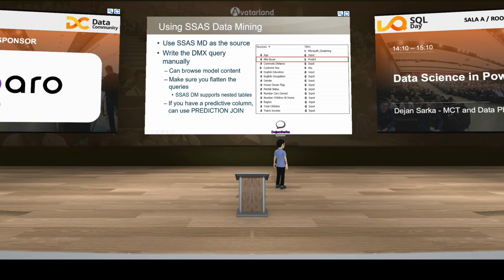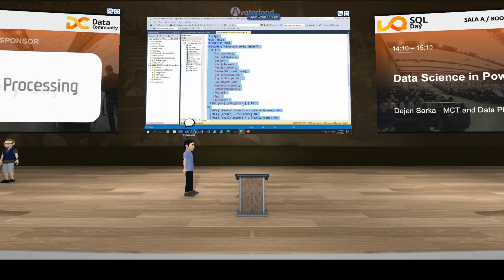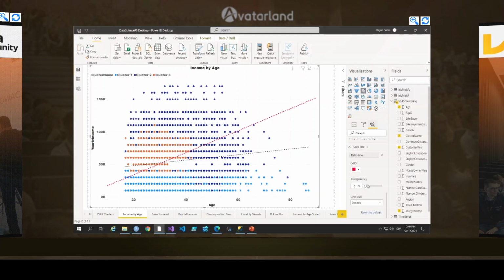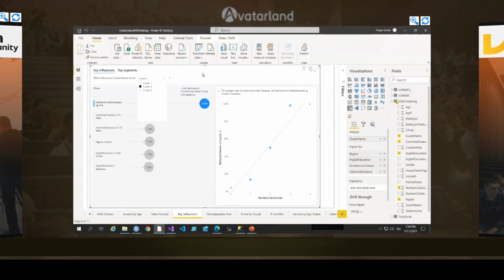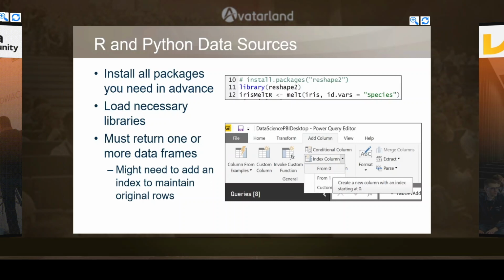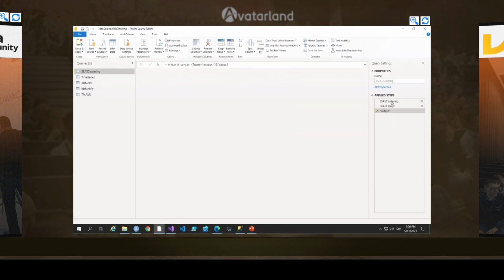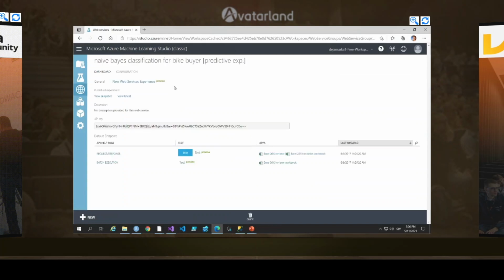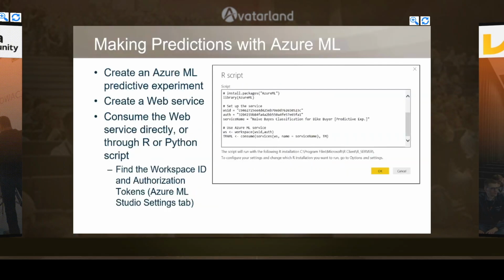SQLDay 2021 - Data Science in Power BI Desktop - Dejan Sarka